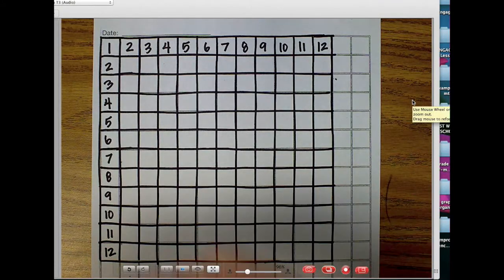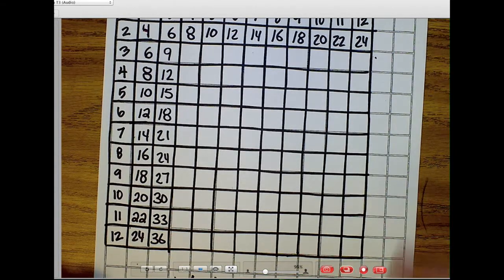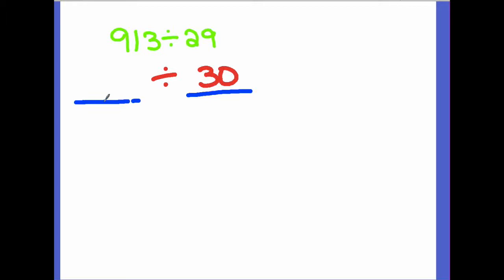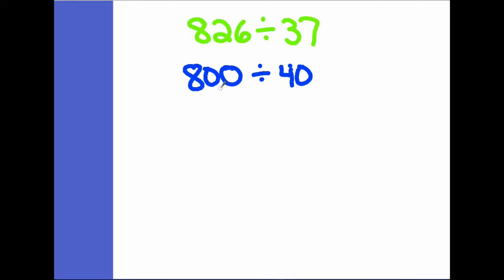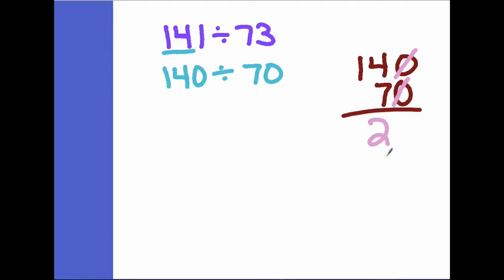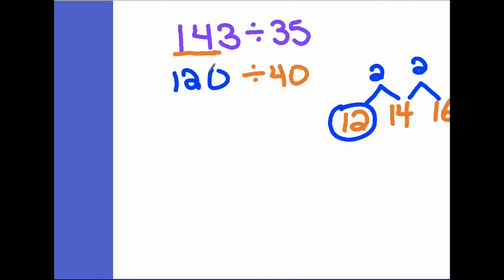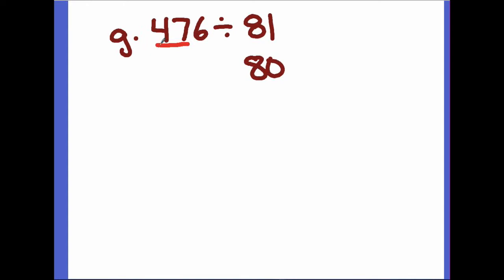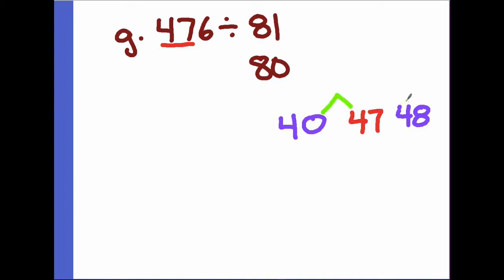Module 2 Lesson 17